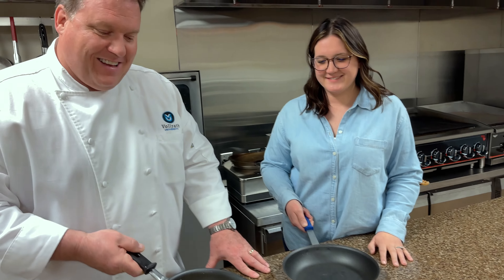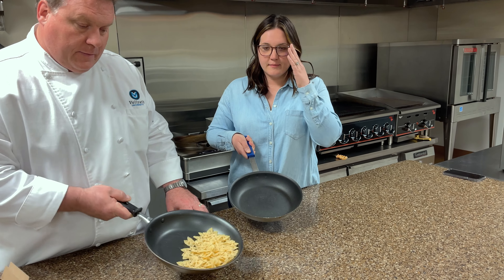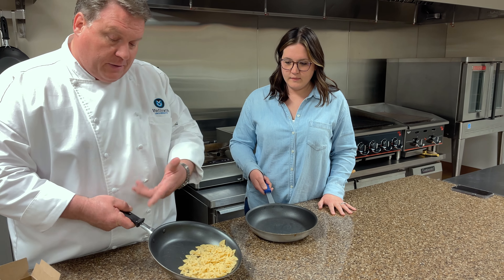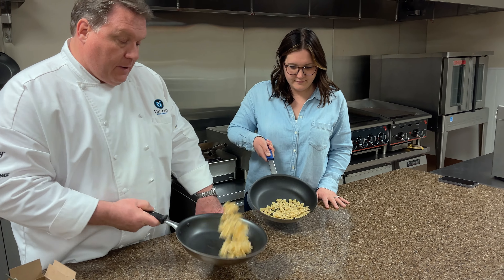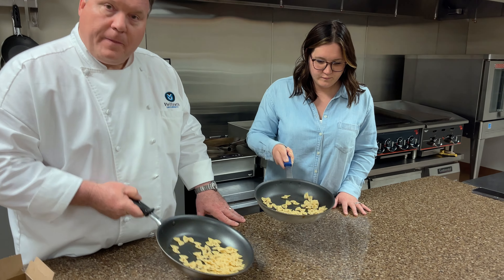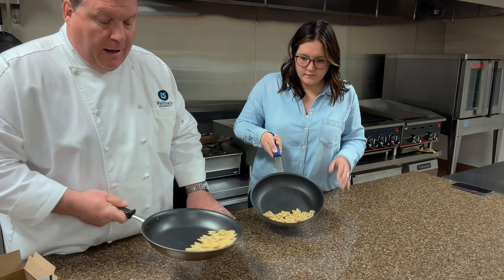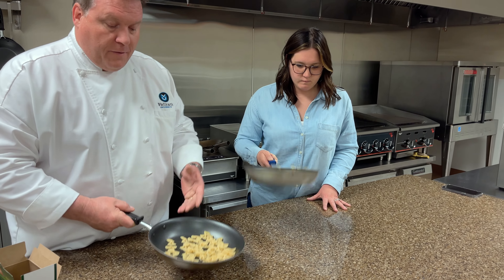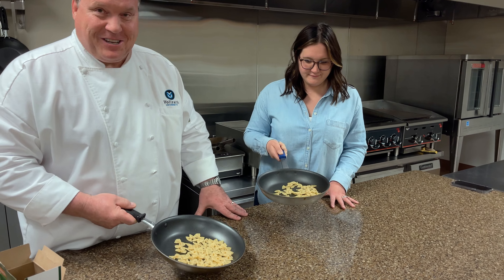How to pan flip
In this behind-the-scenes video, Chef Rich offers up some tips on how to perfect the pan flip.